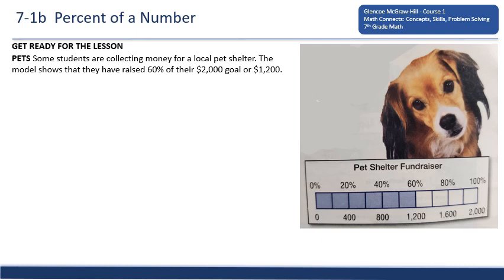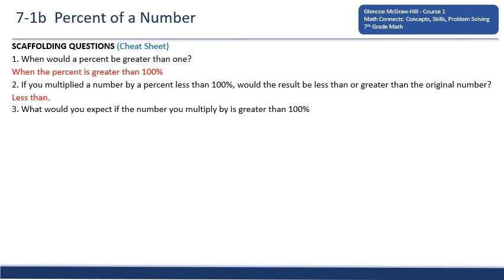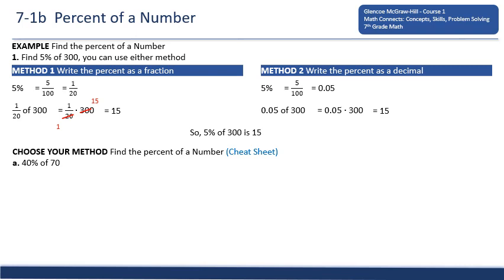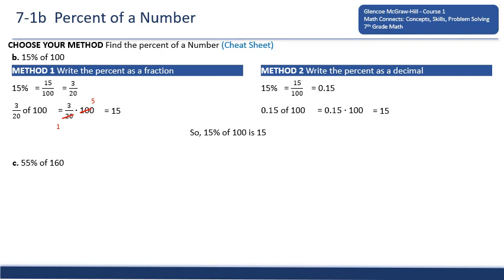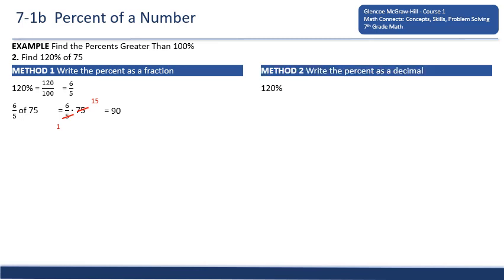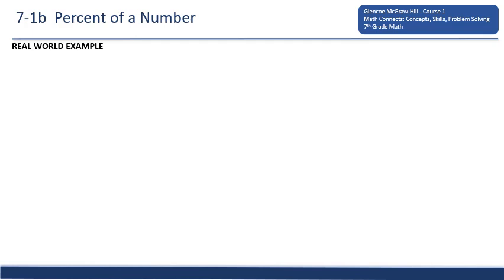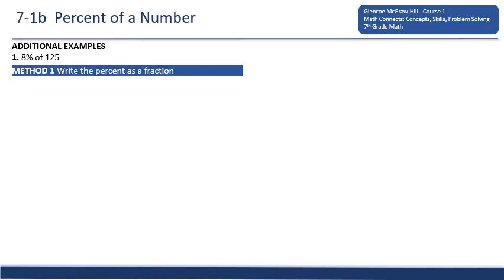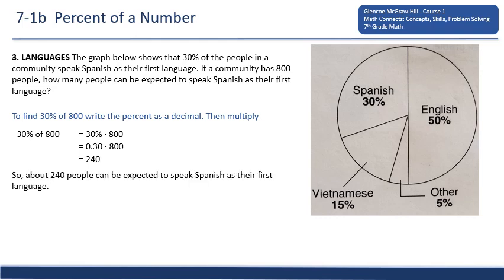07-01b 7th math Percent of a Number